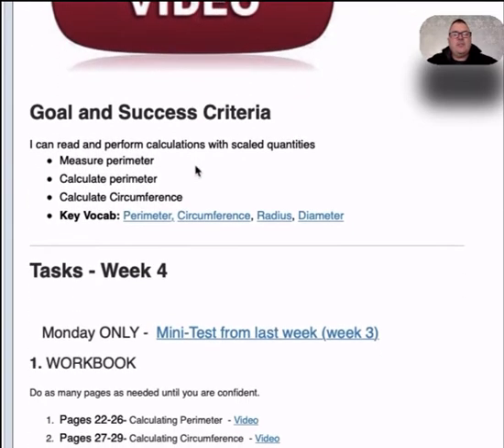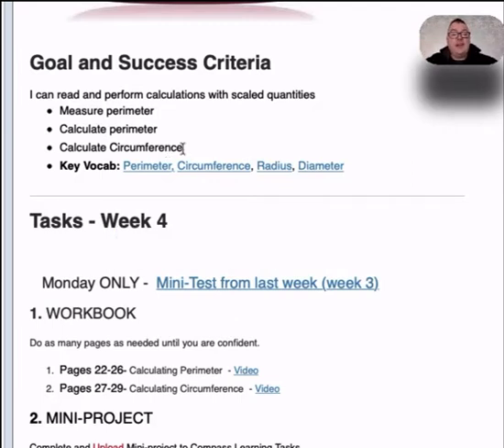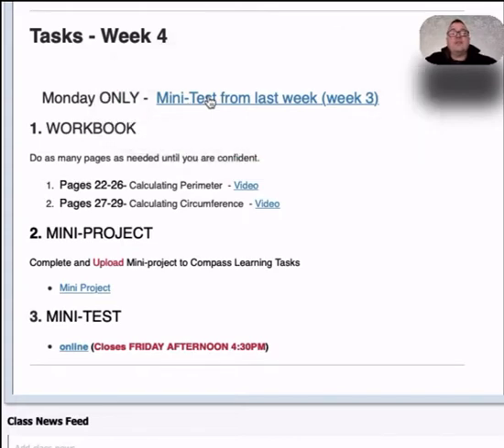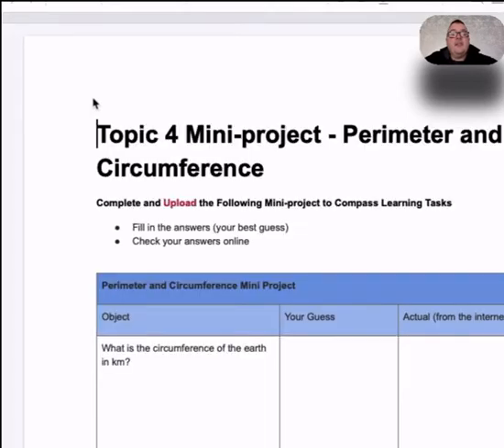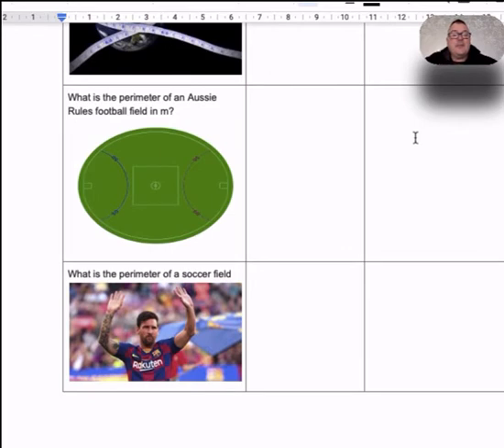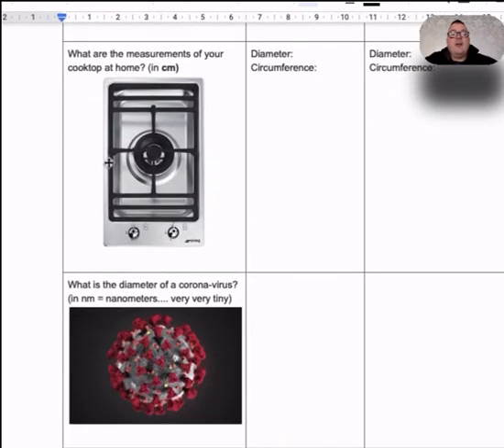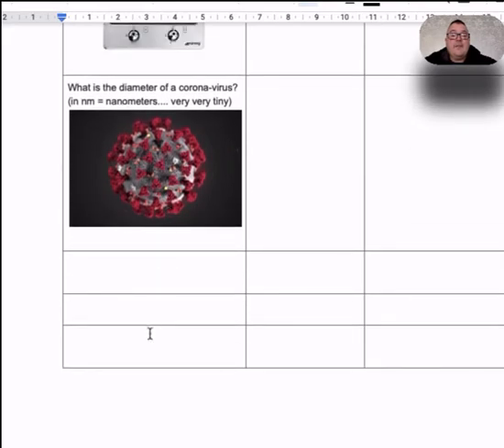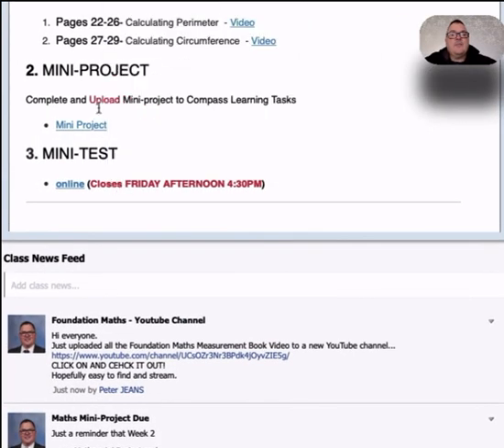Week 4 Intro - Measurement